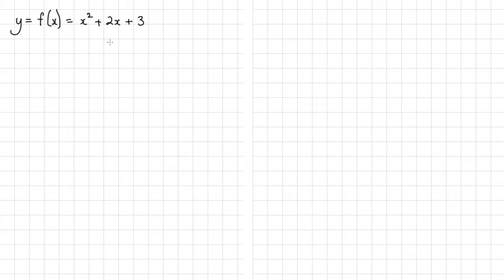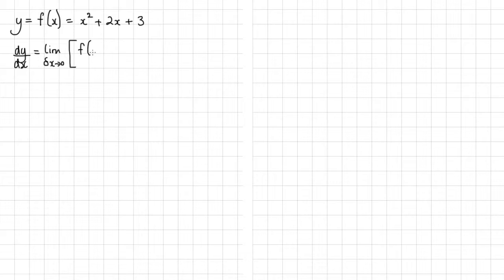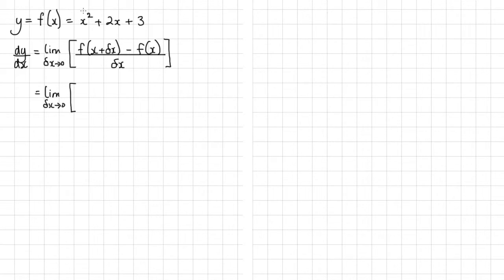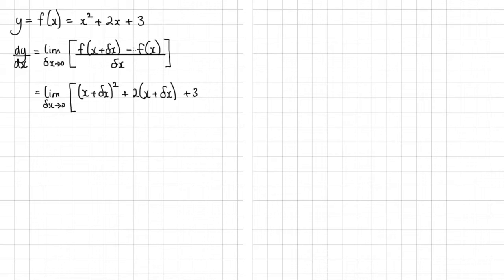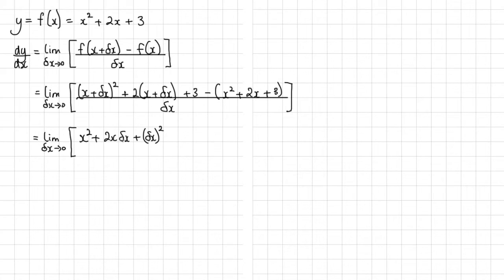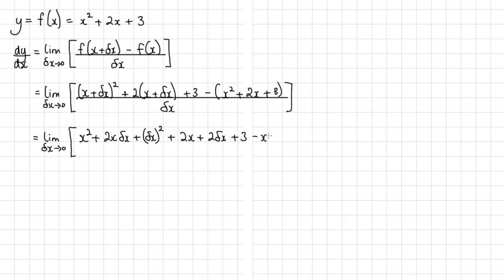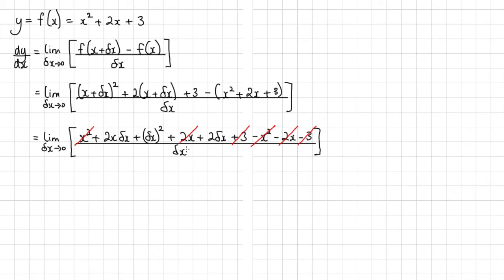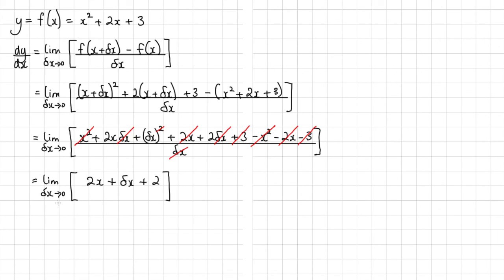Differentiation from First Principles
How to differentiation from first principles.

In this video tutorial I will show you how to differentiate a function from first principles